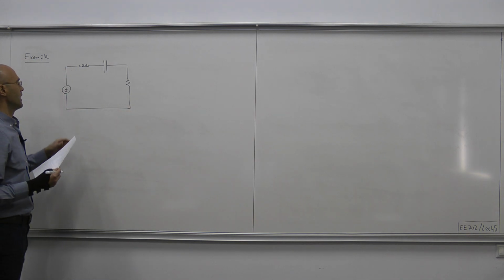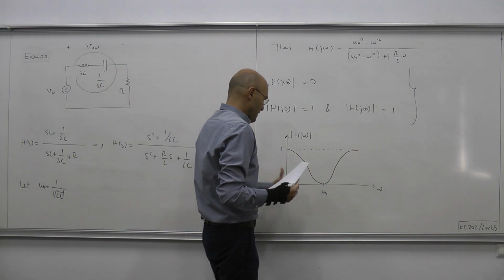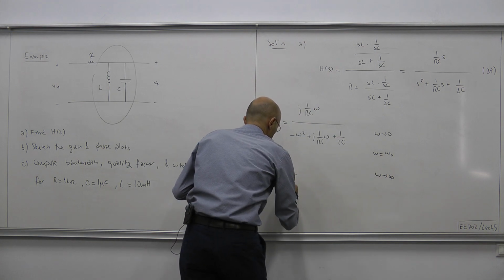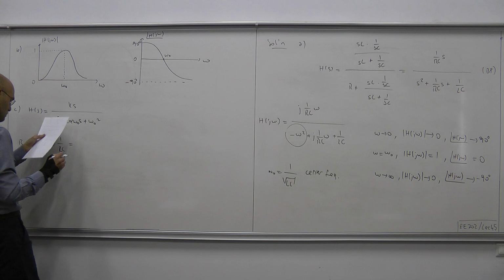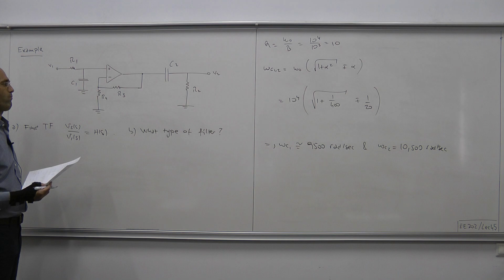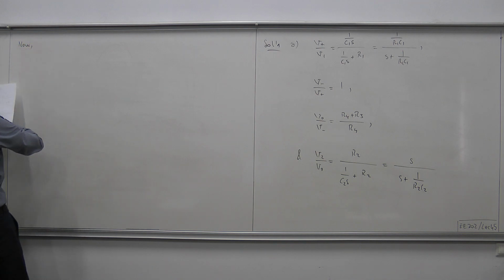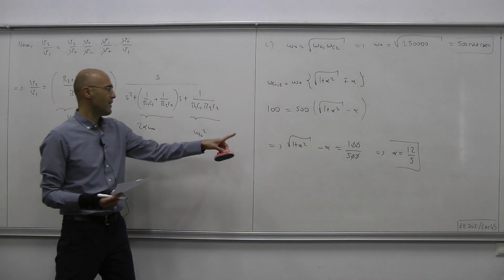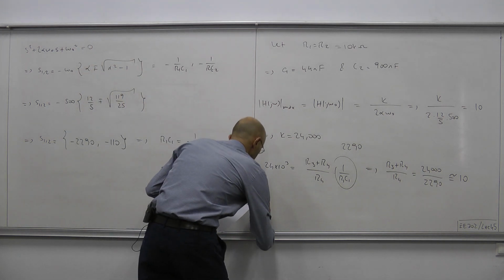EE 202 Circuit Theory II : Lecture 45 (Middle East Technical University)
Contents:
00:00 Ex.1 (p.131) - Series RLC: Bandstop Filter -
08:08 Ex.2 (p.131) - 2nd Order Bandpass -
10:20 -soln.part a: H(s)
17:05 -soln.part b: Gain and phase plots
18:40 -soln. part c: Bandwidth, Q,  cut-off freq.
23:40 Ex.3 (p.132) - Active 2nd order bandpass filter -
27:14 -soln.part a: H(s)
34:15 -soln.part b: Type of filter
34:47 -soln.part c: Filter design for a given spec.